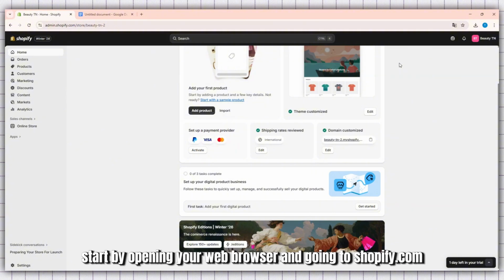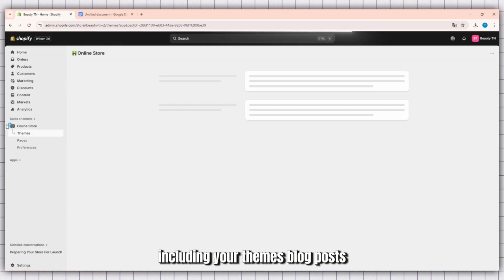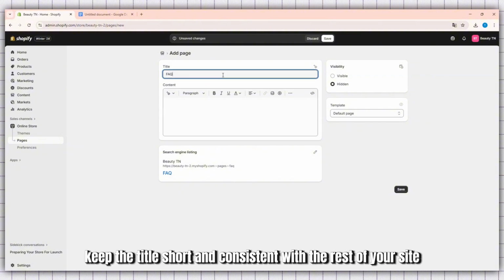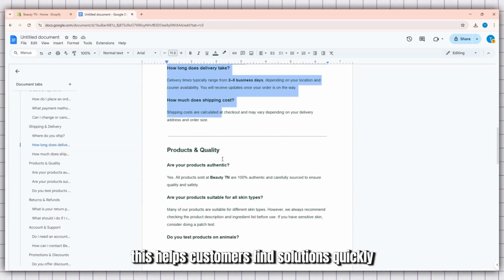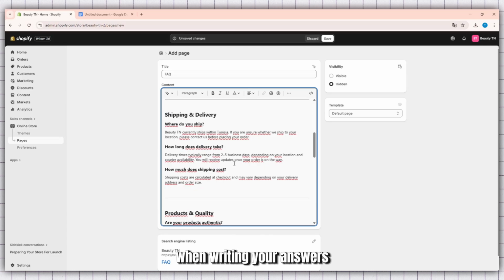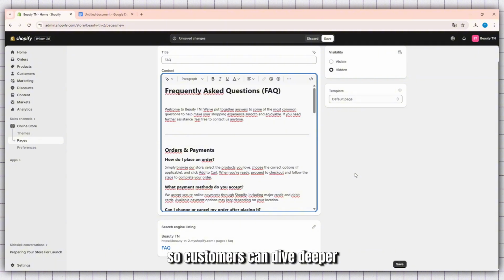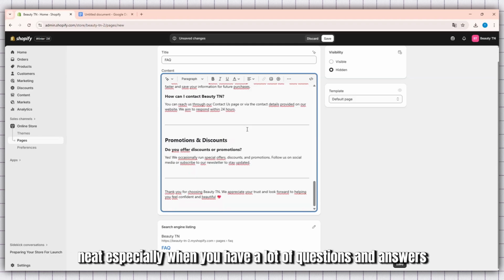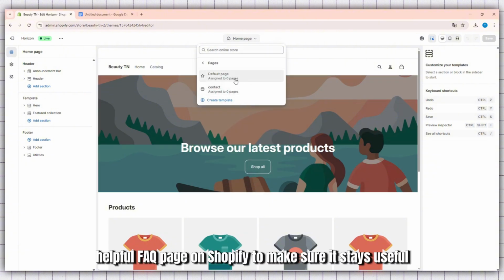How to Add FAQ Page on Shopify (2026 Guide)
Learn how to easily add a Shopify FAQ page to your online store with our step-by-step guide. Having a dedicated FAQ page can help reduce customer support queries, improve user experience, and increase sales. In this video, we'll show you how to create a Shopify FAQ page that's easy to navigate and understand. Whether you're a beginner or an experienced Shopify store owner, this tutorial is perfect for you. By the end of this video, you'll have a fully functional FAQ page that will help you provide better support to your customers and grow your business. Watch now and take your Shopify store to the next level.